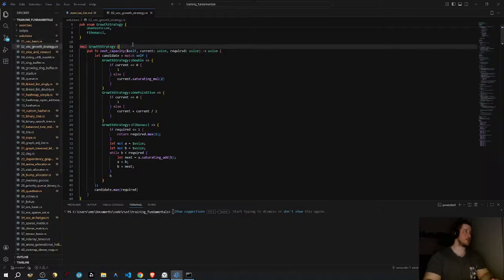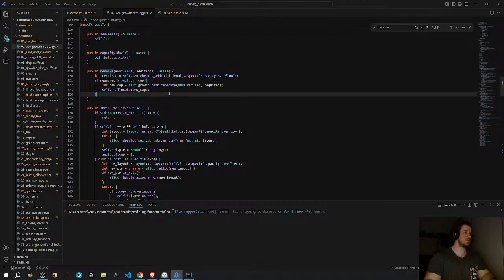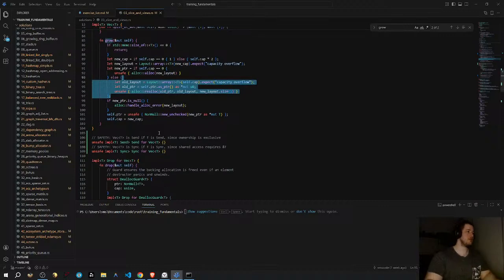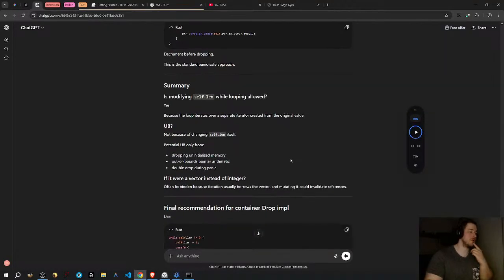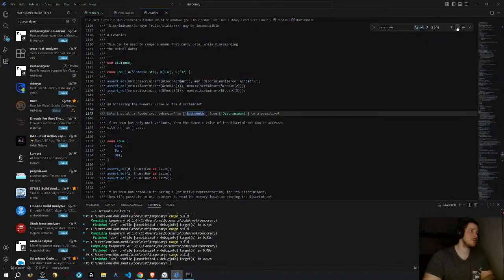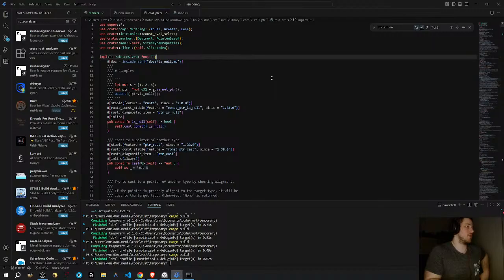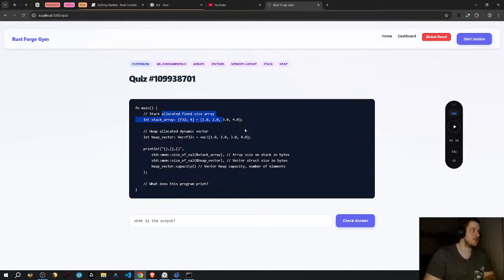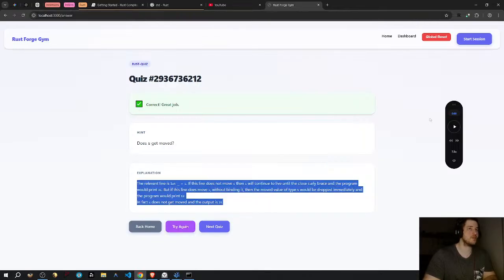training rust | quizzes & data structures | part 2